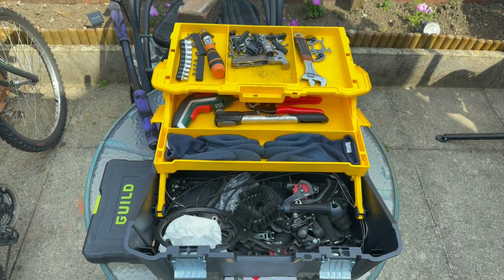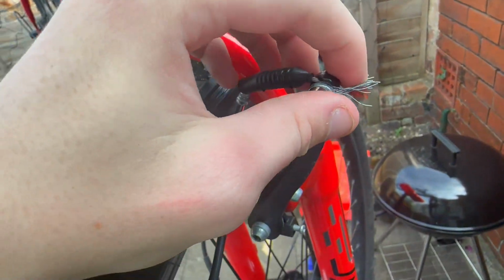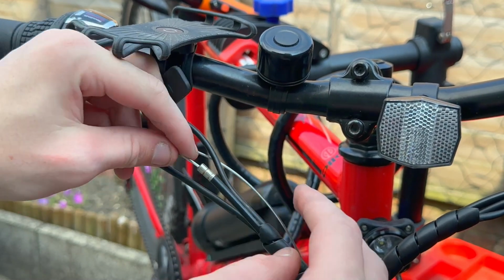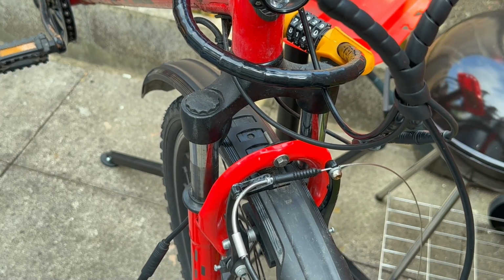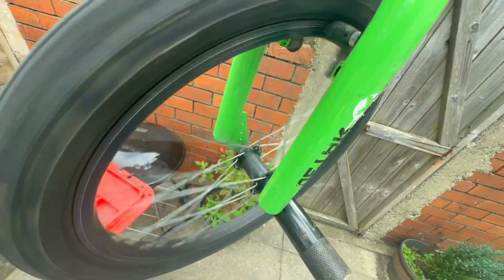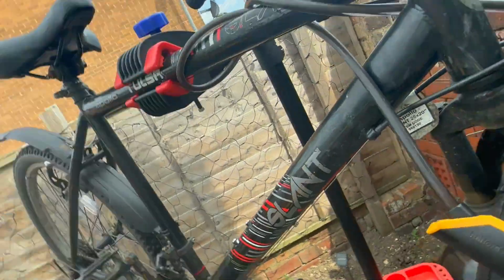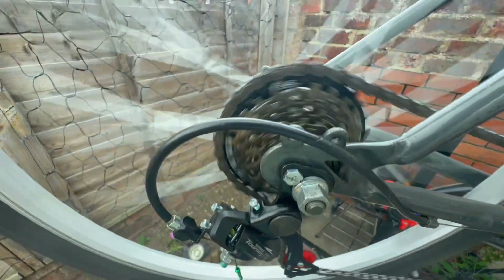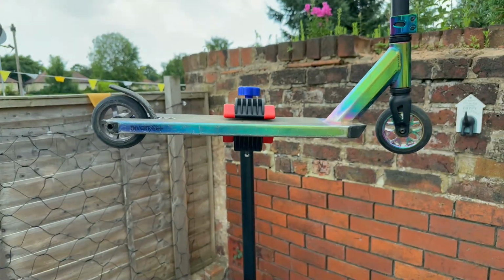Bike Checkup: All of them